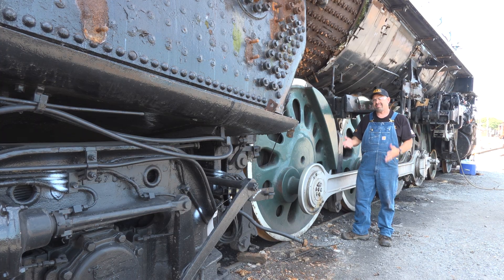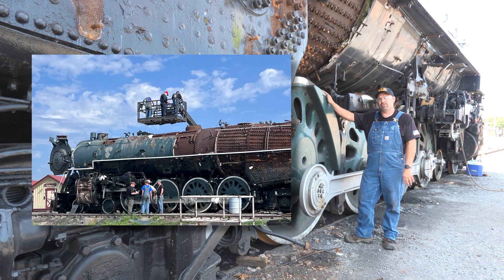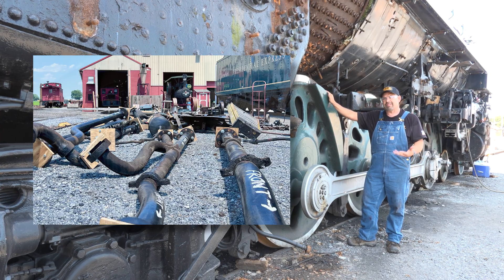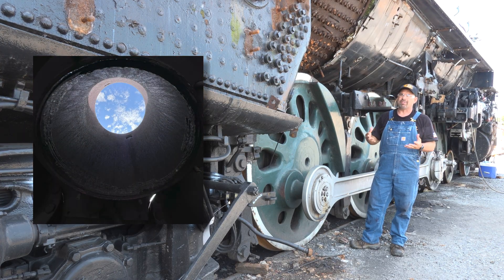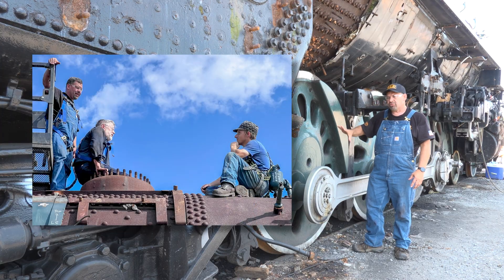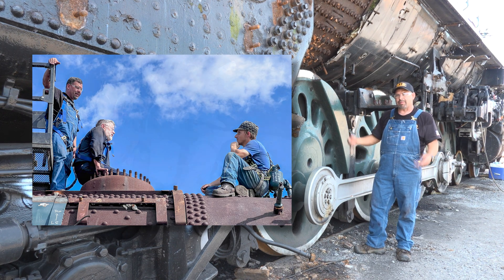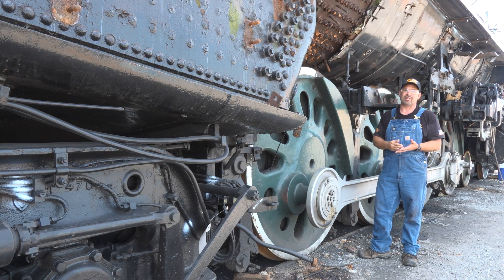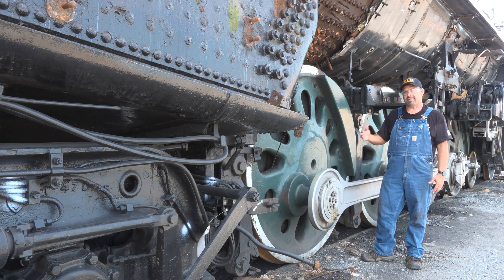𝗔𝘂𝗴𝘂𝘀𝘁 𝟮𝟬𝟮𝟱 𝗥𝗲𝘀𝘁𝗼𝗿𝗮𝘁𝗶𝗼𝗻 𝗨𝗽𝗱𝗮𝘁𝗲: 𝗣𝗿𝗼𝗴𝗿𝗲𝘀𝘀!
RJD America LLC is thrilled to share the latest developments in the ongoing restoration of the iconic Chesapeake & Ohio 614 steam locomotive at the Strasburg Rail Road Mechanical Services (SRC).

In the first two weeks of August, the SRC restoration team has made significant strides in the early phases of work. The locomotive’s boiler jacketing has been removed, and a detailed parts inventory is being performed to document every component, ensuring each piece is accounted for before repair and then future reassembly. The tender and engine have now been disconnected, and the engine has been moved inside the shop, where skilled craftsmen can work on it under optimal conditions.

In addition to these efforts, SRC crews are conducting ultrasonic testing of the firebox, along with a complete assessment of the running gear and frame components. These structural and mechanical evaluations are a critical step in preparing for the next stages of the restoration.

The restoration remains on schedule with the estimated timeline; mechanical and boiler work are scheduled for 2026, followed by reassembly, testing, and FRA approval stages in 2027.

Update video courtesy Michael William Sullivan, RJD America, Media Team